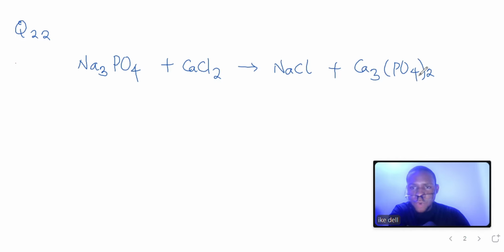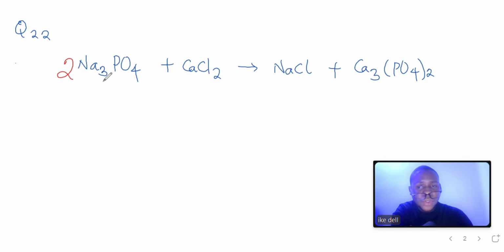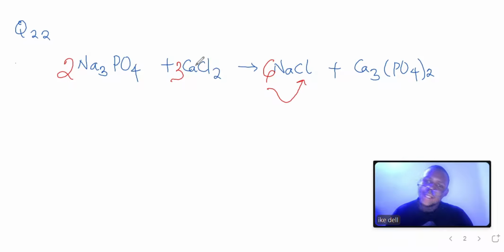Q22 Balancing Chemical Equationss